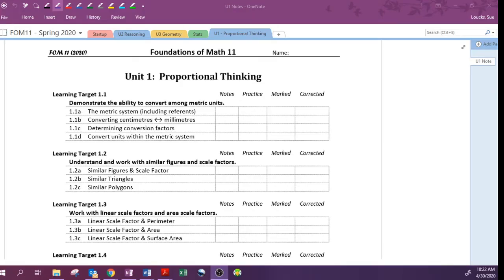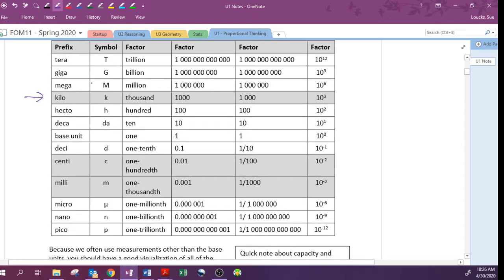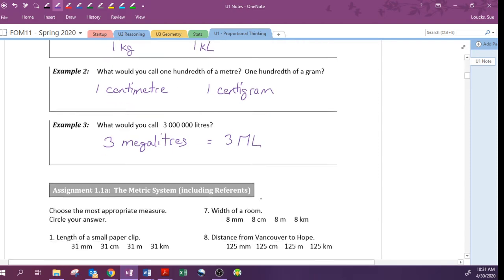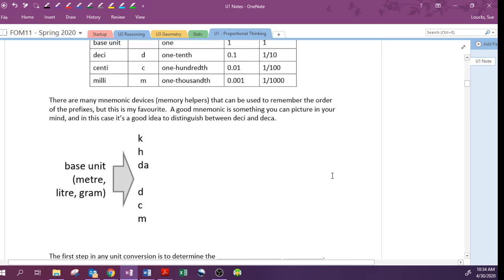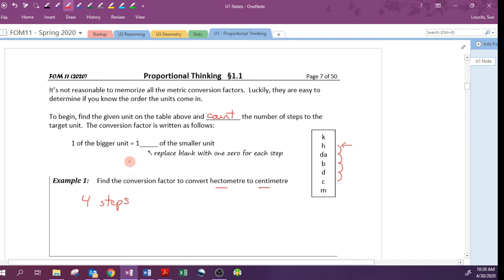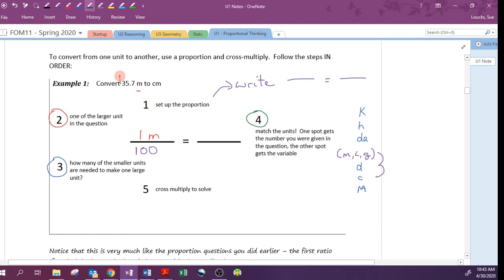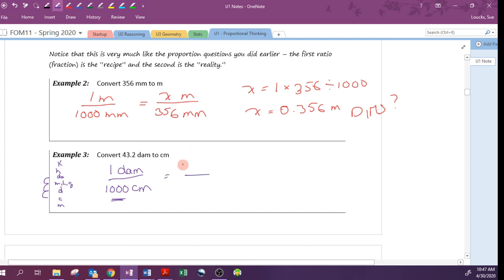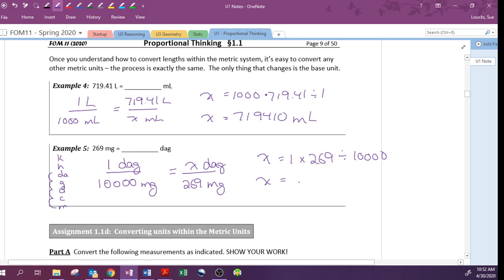FOM11 Lesson 1.1: Demonstrate the ability to convert among metric units.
Metric Unit Conversion lesson for Foundations of Math 11 (BC Curriculum).

COVID quality video, which is to say I'm minimally editing these before posting for my students.